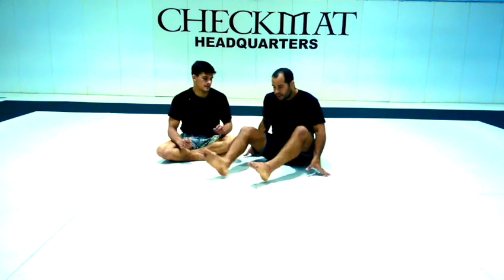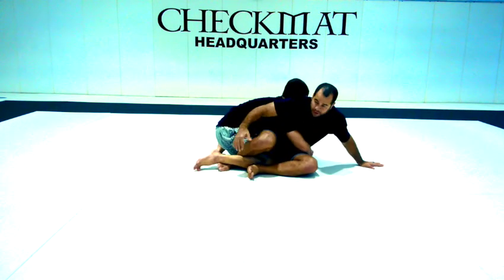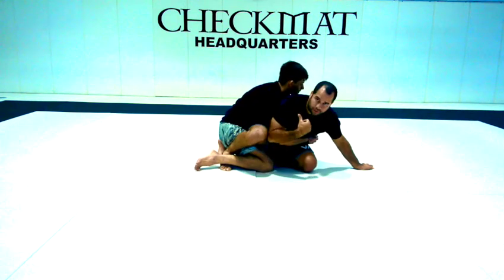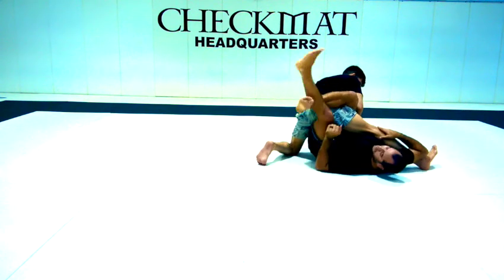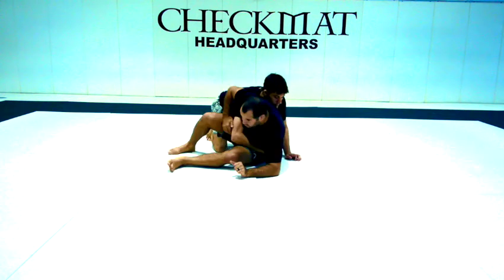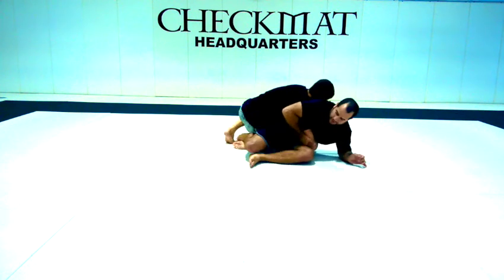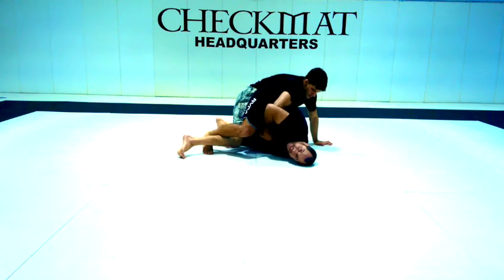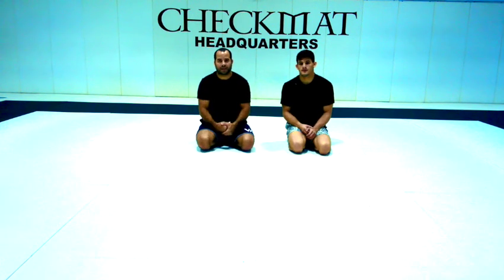Leo Vieira: side control scape variation.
Leo Vieira showing a variation of the side control scape.